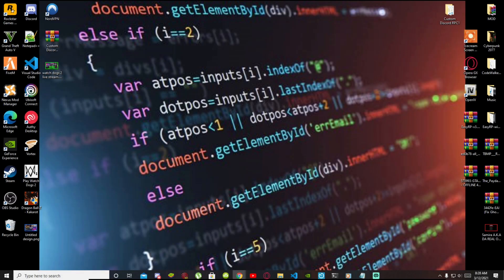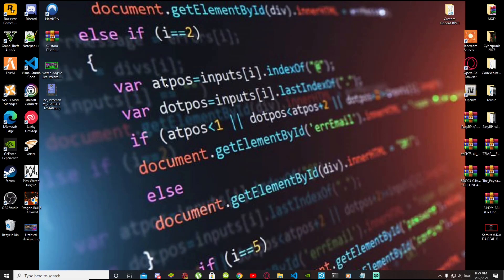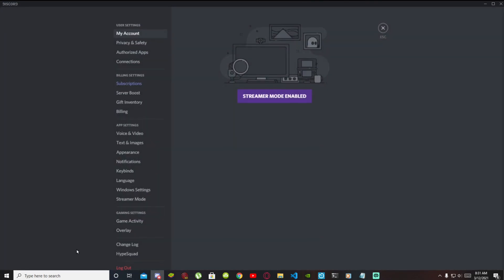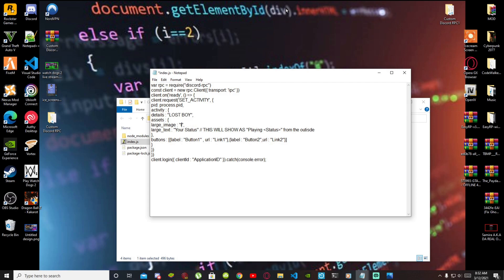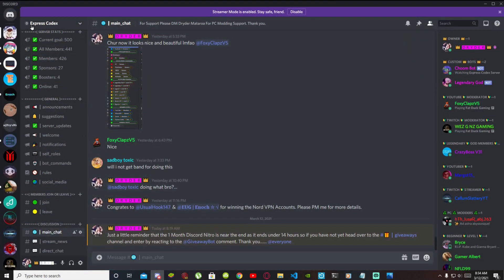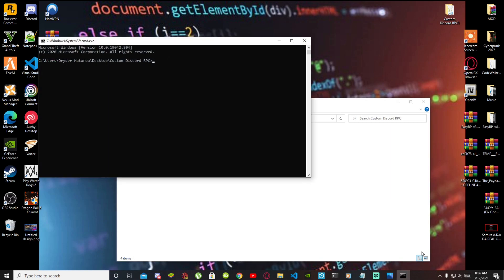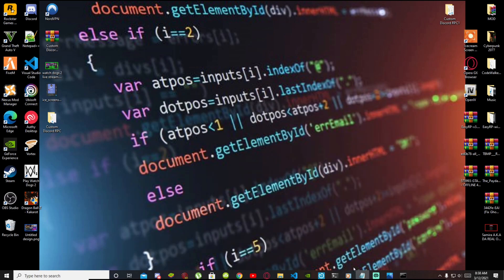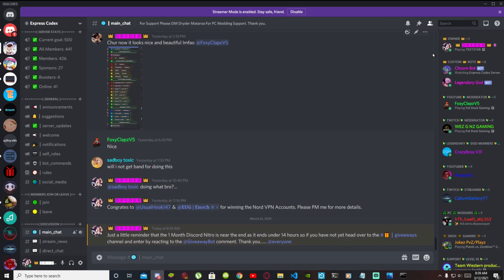Discord Tutorials: How To Add Working Discord Social Buttons As Your Discord Status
╔ ஜ۩☢۩ஜ ╗
║ ▓▓▓▓▒▒▒▒░░░░| Open This Description |░░░░▒▒▒▒▓▓▓▓    ║
╚ ஜ۩☢۩ஜ ╝

1: Samira A.K.A - Legendary God Member
2: WEZ G NZ GAMING - Legend Member
3: DA REAL OG - Legendary God Member
4: FoxyClapz V5 - Legendary God Member
5: CrazyBoss V31 - Legend Member
6: MaoriSupermanYT - Legendary God Member

Video Editors:

Producer: Dryder Mataroa
Product Manager: Dryder Mataroa
Graphics/Design: Imovie, ShotCut, Panzoid
Video Creators:

Special Thanks To:

Social Media/Info

✔ Verified Account